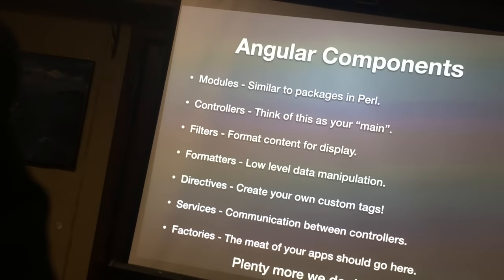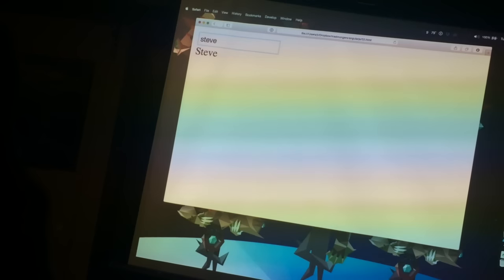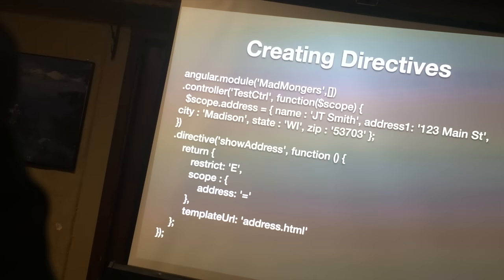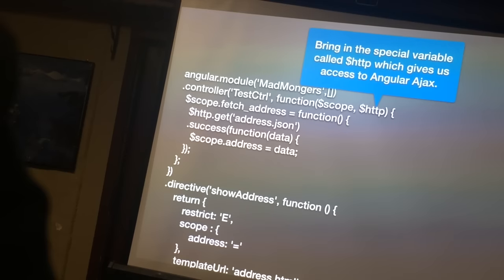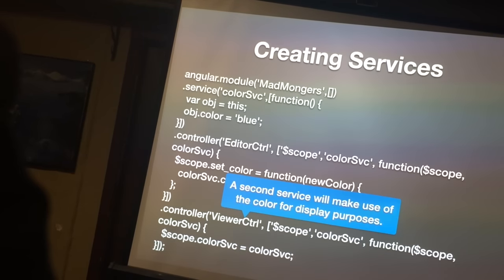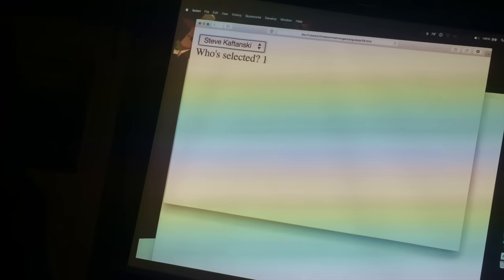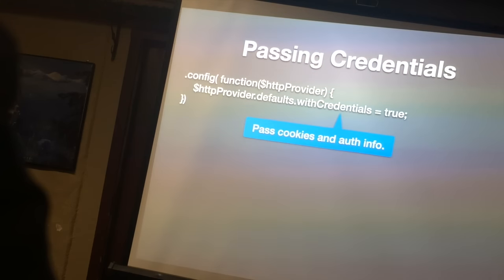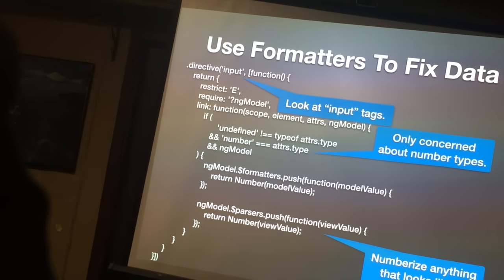AngularJS + Perl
JT shows you how to build amazing AngularJS front ends for your Perl backend.